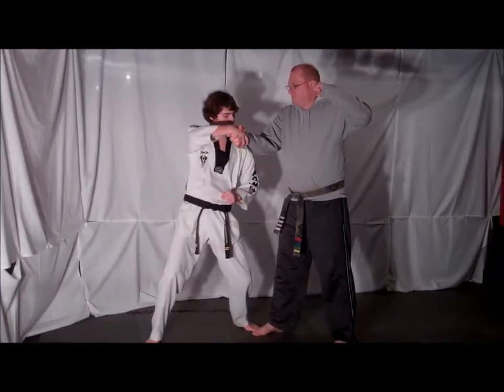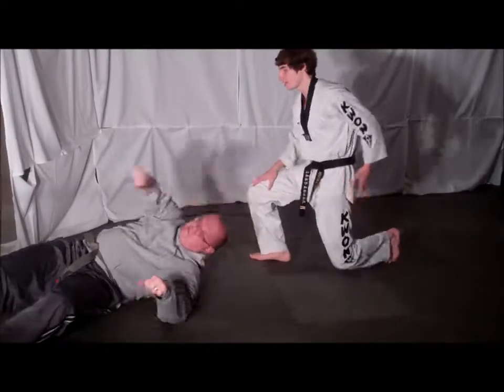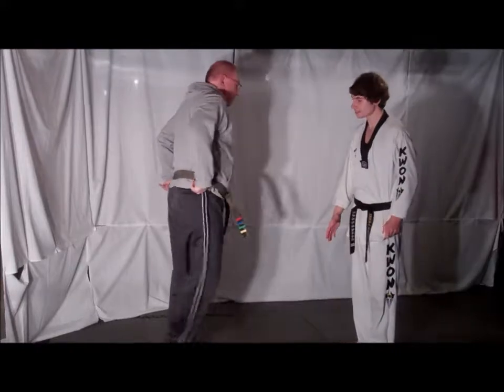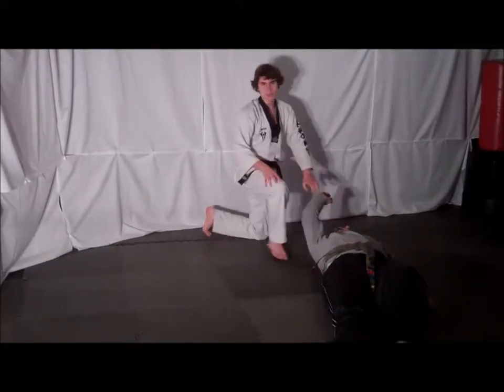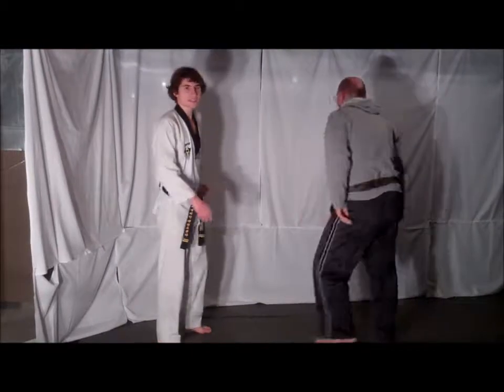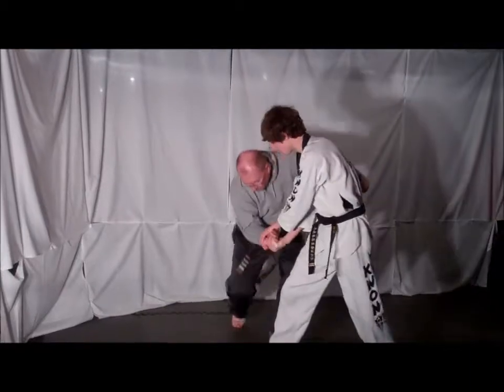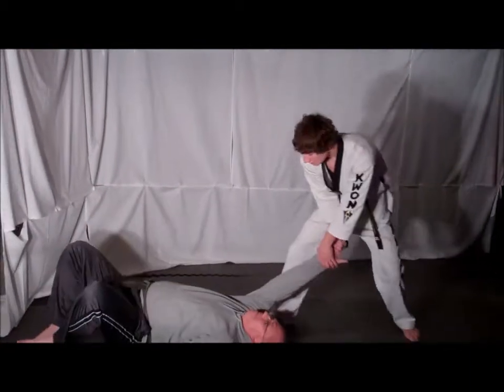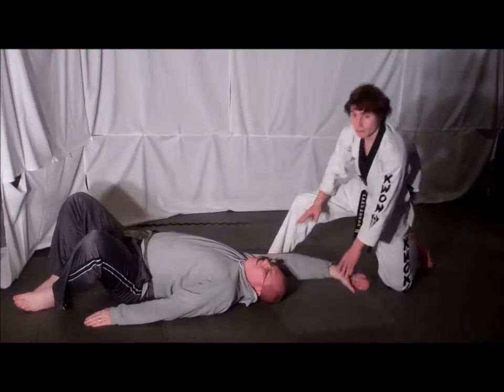Self-Defense Technique Tuesday #41 Defense Against a Hostile Handshake-Wrist Control Takedown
Follow us on your favorite socila media sites!